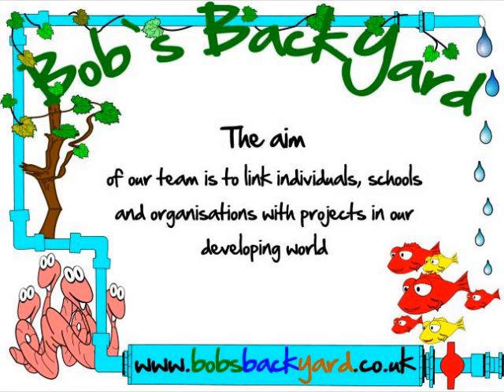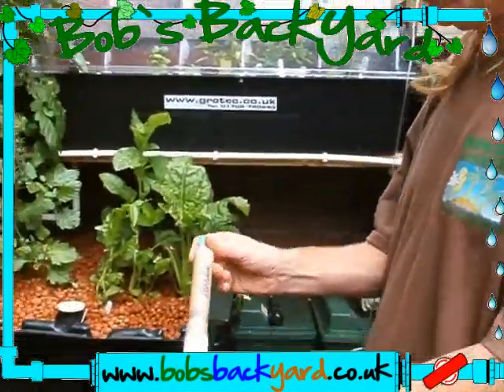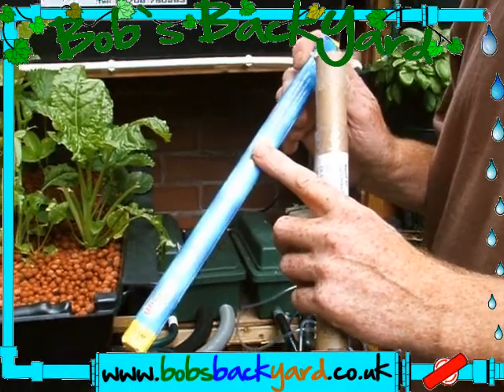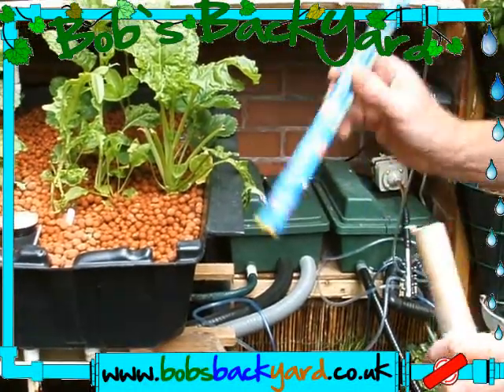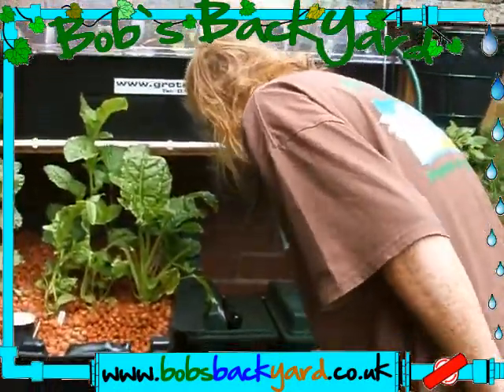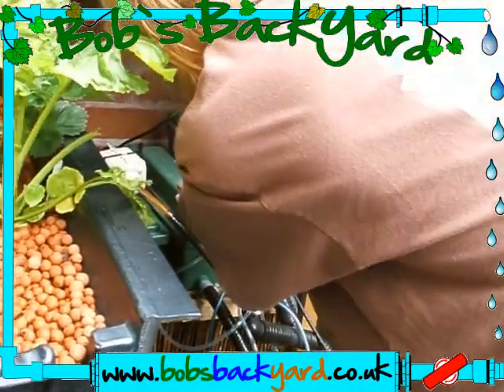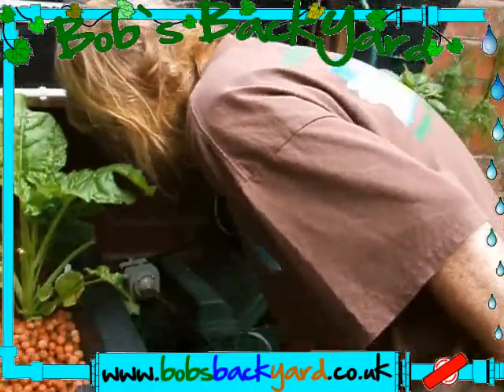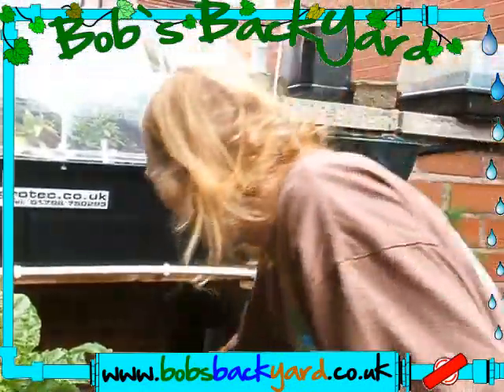How to UV filter aquaponics, keeping the water clear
UV filter changing the tube. taking a look at the inside see how they fit together.
Ultraviolet radiation destroys living organisms by irreparably damaging the DNA in the cell's nucleus. Simply put, when algae contained in the pond water is exposed to the light from the pond UV filter, it is damaged to the point where the cell cannot divide and reproduce. This genetic damage slowly eliminates harmful algae from the water.